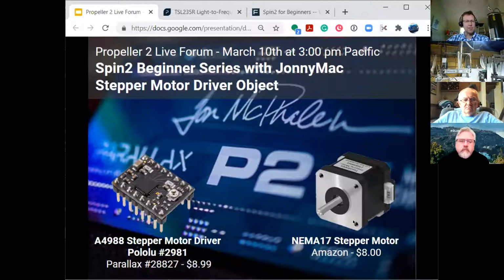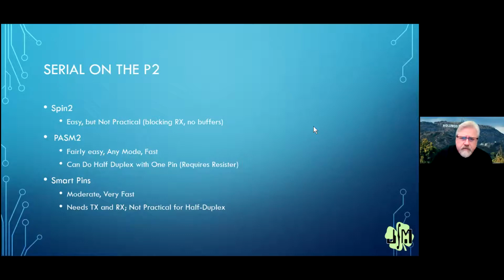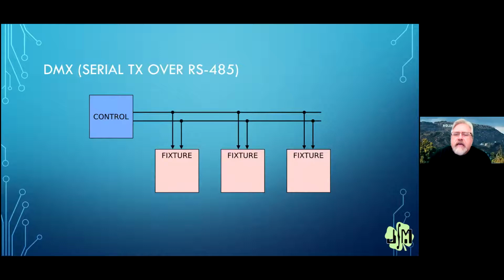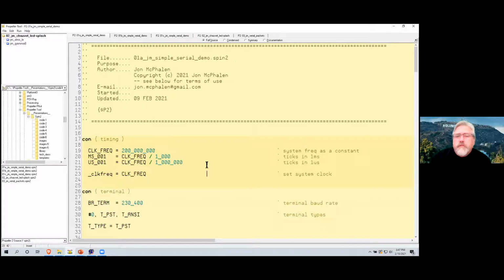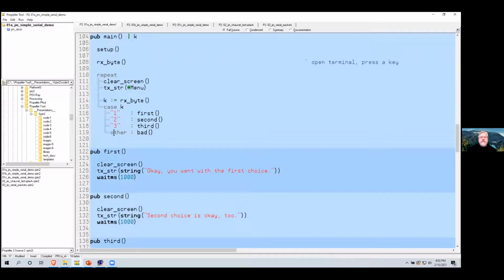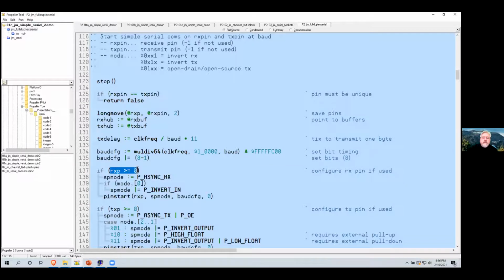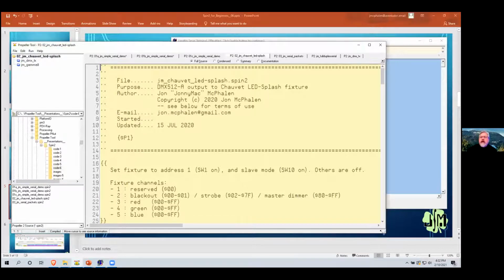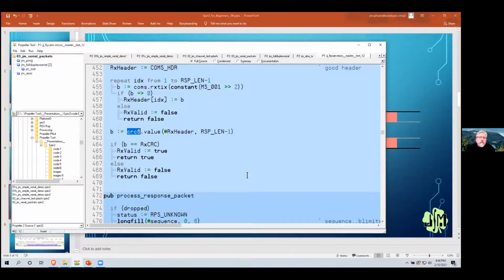Spin 2 Beginner Series Part 6 : Asynchronous Serial Communication with JonnyMac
0:00 Housekeeping.
3:10 Overview of Asynchronous Serial.
9:25 TTL Serial, Polarity, RS-232 Levels, Parity.
14:00 Serial on the P2, using Spin2, PASM2 and Smart Pins.
18:20 Serial Byte (8N1) Diagram, baud rate clocks and serialized data, start and stop bits.
25:03 Reading Logic Analyzer example.
27:00 Full Duplex example.
27:24 Two Serial Half Duplex example.
27:55 Serial Open Drain Half Duplex multiple device example.
29:55 DMX (Serial TX over RS-485).
33:55 DMX use example - Stranger Things Christmas light board, Disney Haunted mansion.
42:35 MODBUS (Serial TX/RX Over RS-485).
43:55 Propeller tool with debug update.
44:50 Program 1a P2 example.
59:15 Running program.
1:00:00 Program 1b PASM.
1:09:45 Smartpins Full Duplex Program.
1:22:30 Custom Serial DMX Program.
1:27:30 Chauvet DMX demonstration.
1:29:00 flycam controller P1 serial program example, bytemove example.
1:34:05 Flex prop reorders variables Spin2 doesn't.
1:34:40 Program3 overview with bytemoves.
1:39:50 Program 3 PST demo.
1:41:00 Cyclic Redundancy Check code in micro flycam code.
1:43:50 Endianness of bytes being sent with bytemove.
1:45:00 John showing video of FlyCam and discussion of the project.
2:12:10 Wrap up.